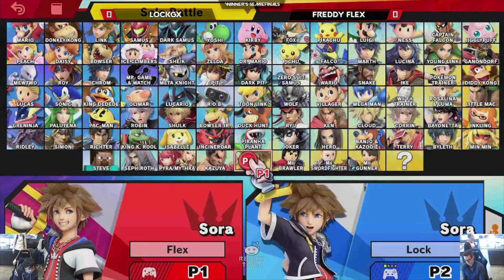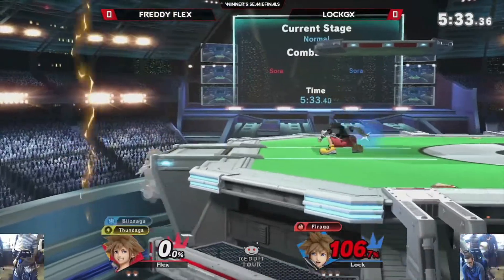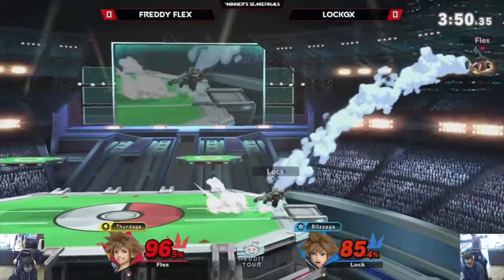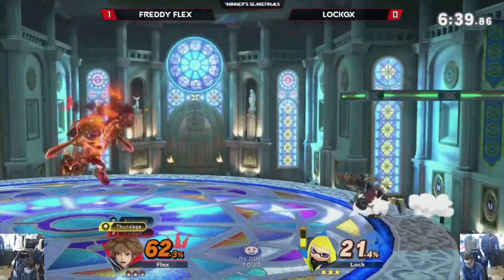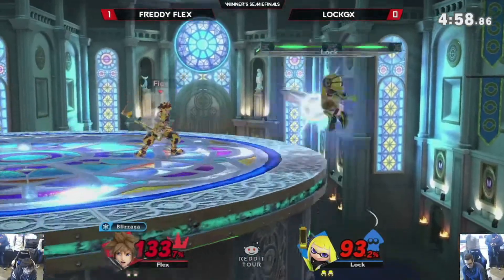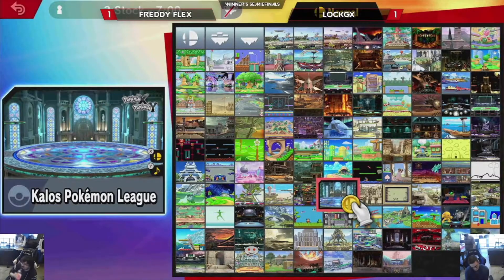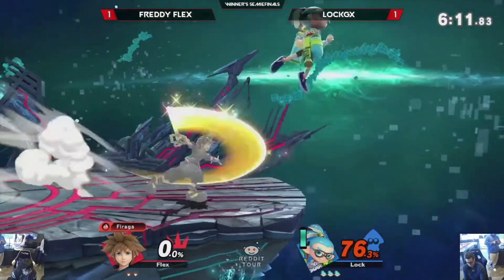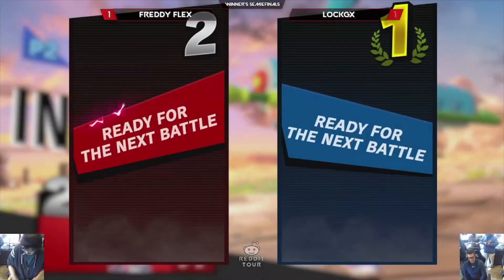TheVaultGC Galactic Series Season 1 Summit Arcadian Winners Semi Finals Freddy Flex vs LockGX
The end of the first season of the Galactic Series with our Arcadian Singles